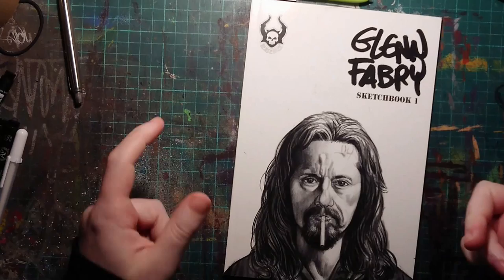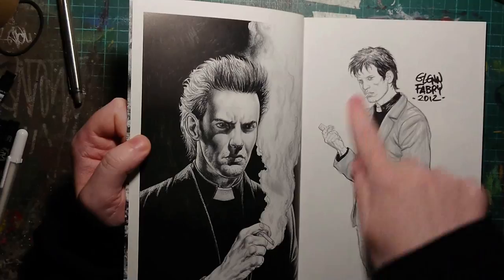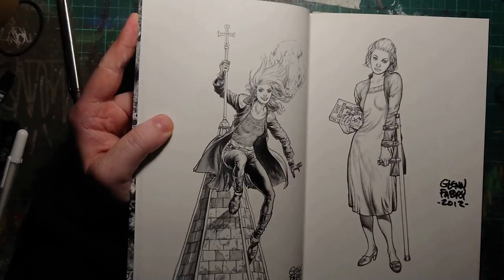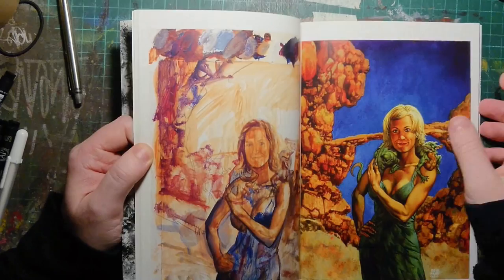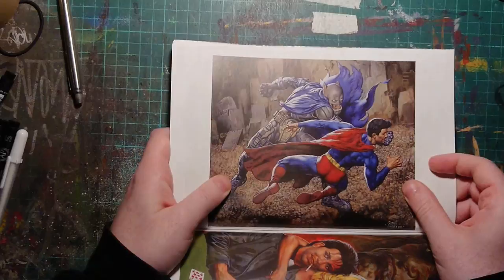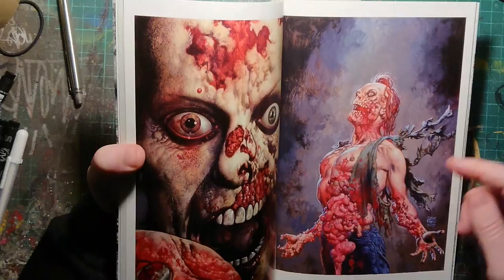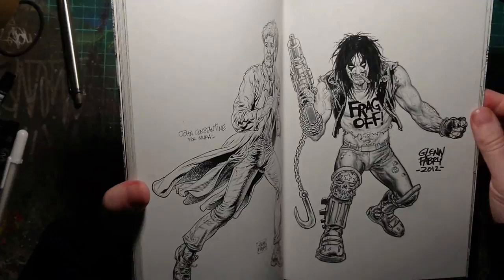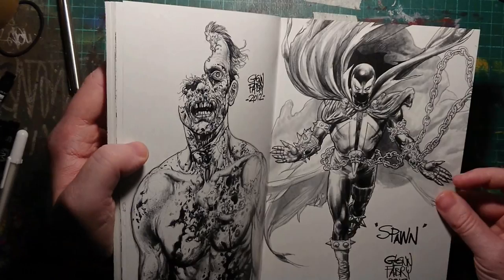ART BOOK - SKETCHBOOK - Glenn Fabry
This is a clip taken from episode 19 of the ewan shmewan podcast.